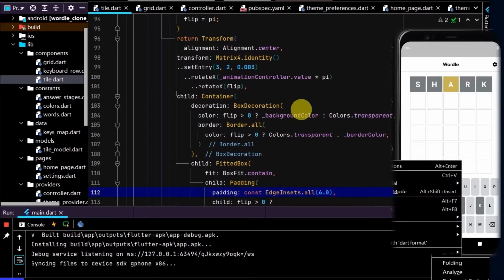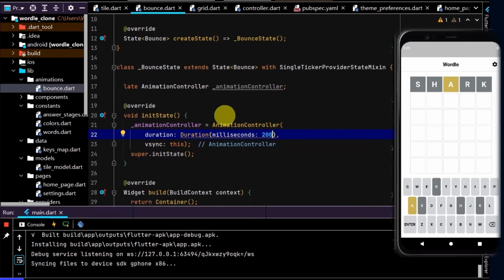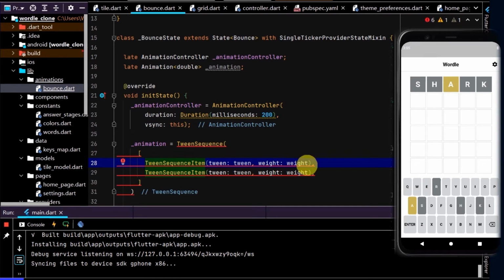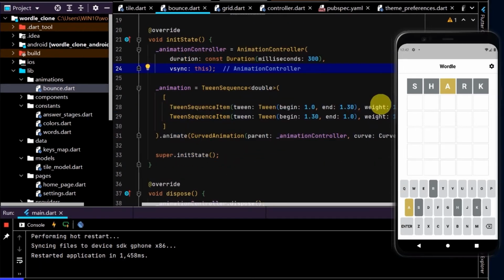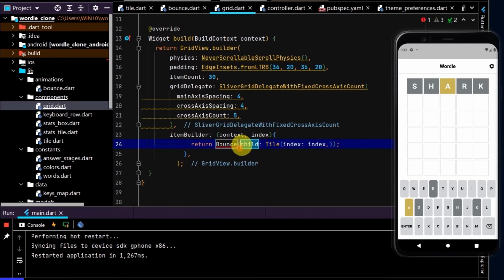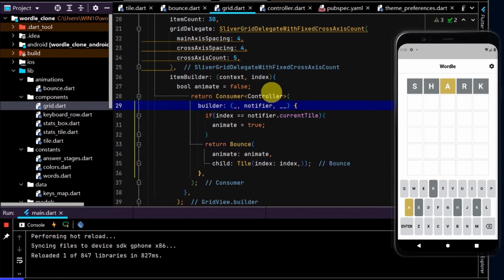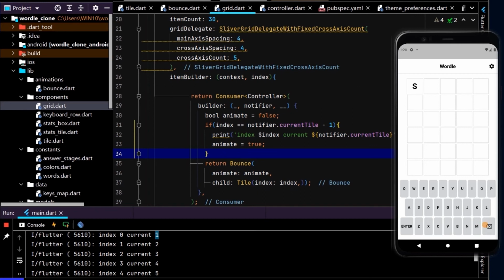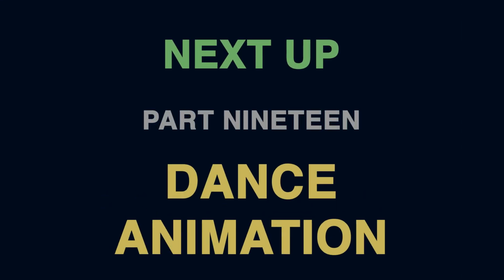Build Wordle with Flutter PART #18 - BOUNCE ANIMATION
In this video - we will create a 'bounce' animation each time the letters are entered into the grid tiles.

*GridView
*State Management
*Game Logic
*Settings Menu
*Animations
*Charts
*Pop Up Boxes
*And more…!